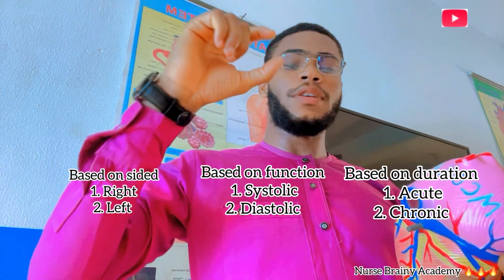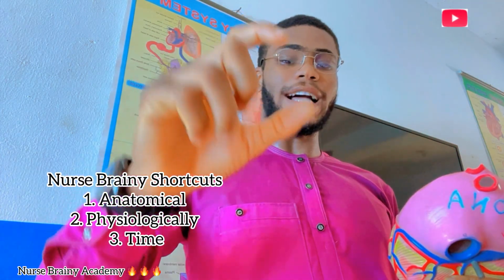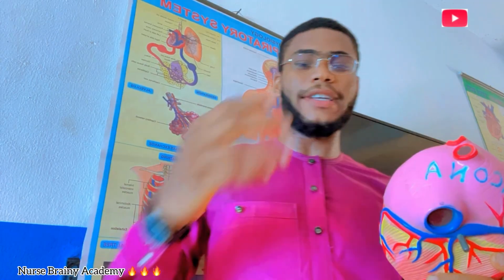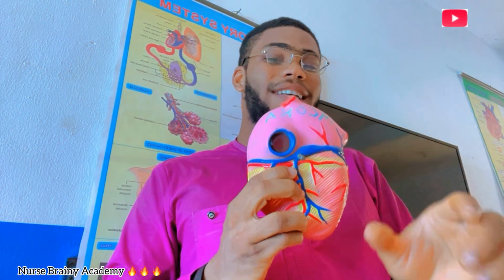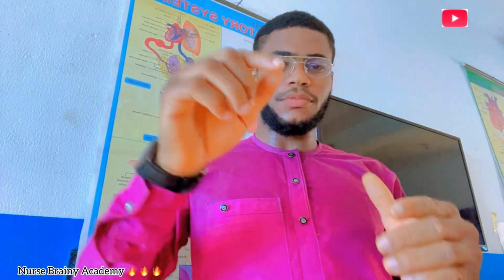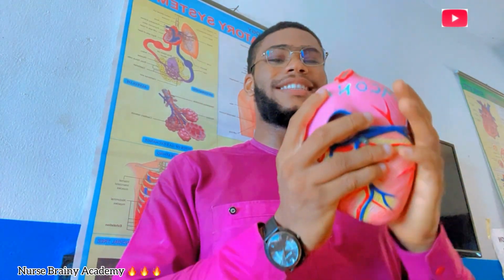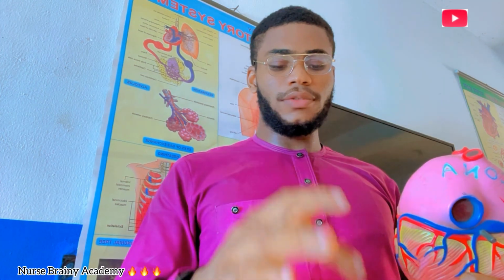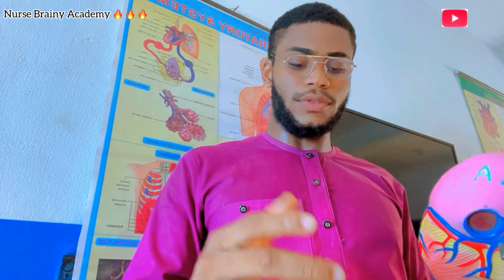Heart condition simplified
Well explained and simplified for nurses and midwives